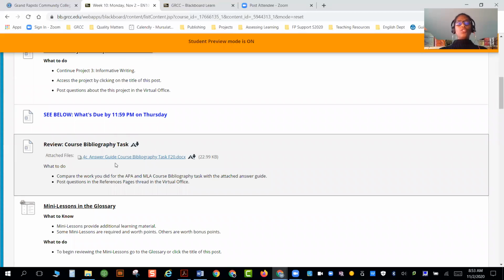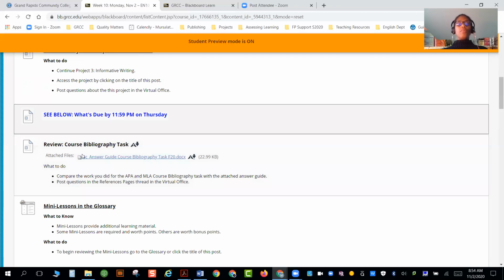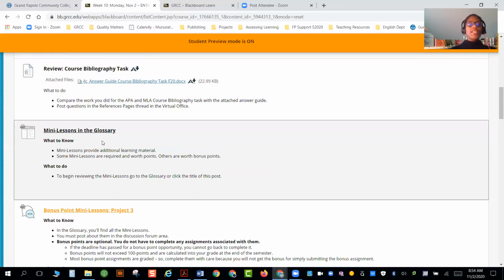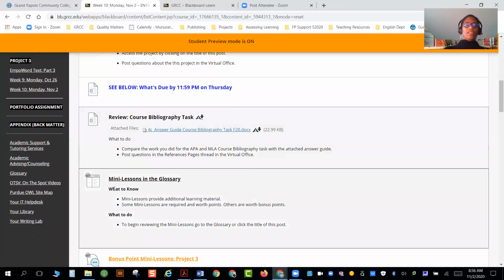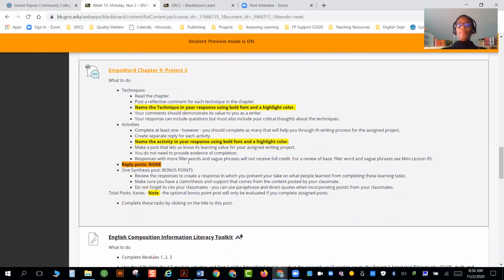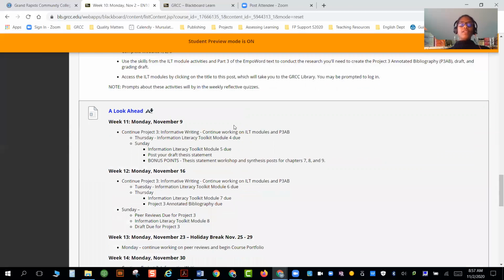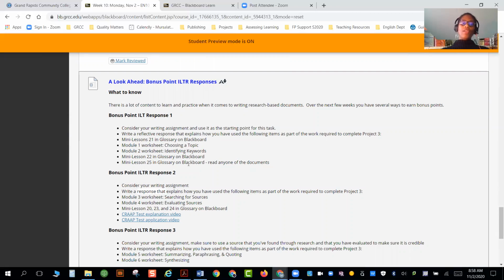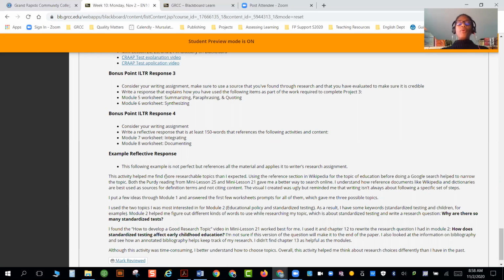EN 101 F20 Week 10 Overview